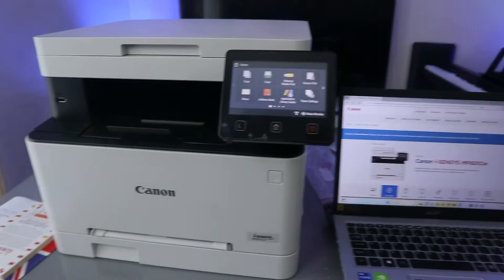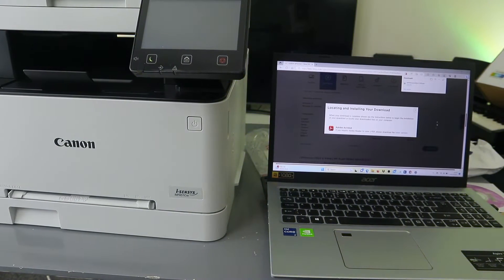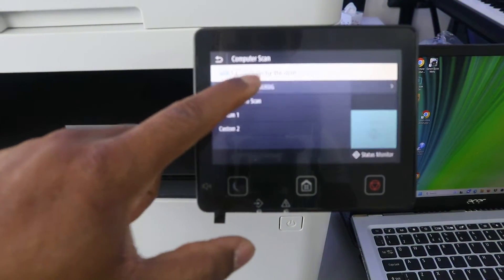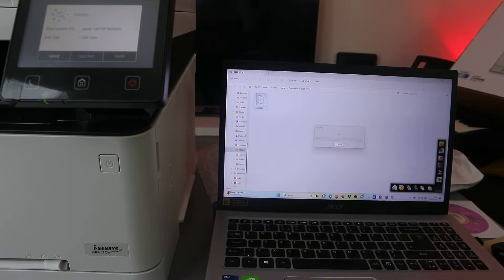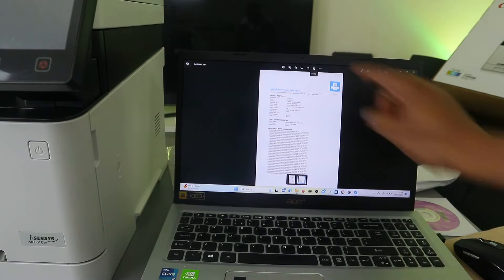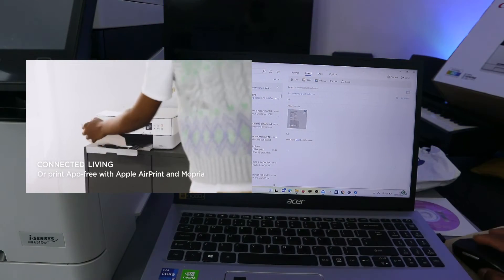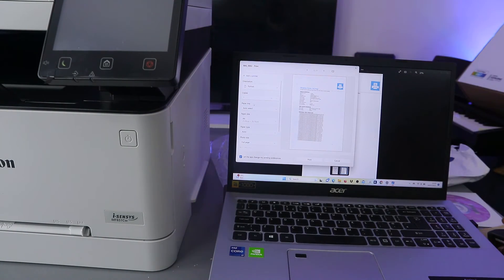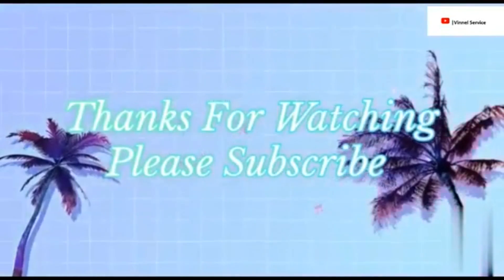How to Scan Document From WIFI Printer to Computer or Laptop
This video review is How to Scan Documents From WIFI Printer to a Computer or Laptop print and share to email
The Canon i-SENSYS MF651Cw Wireless Colour 3-in-1 Laser Printer is a highly versatile and efficient printing solution that is ideally suited for small and medium-sized businesses. It boasts exceptional printing, copying, and scanning capabilities, along with a range of user-friendly features that facilitate ease of use and management.
To begin with, the MF651Cw delivers outstanding print quality, with the ability to produce documents, images, and other files at a remarkable resolution of up to 600 x 600 dpi. This ensures that prints are sharp and professional in appearance.
Furthermore, the MF651Cw offers impressive print speeds, capable of printing up to 18 pages per minute in black and 17 pages per minute in color. This enables swift and effortless printing, even for large documents.
In addition, the MF651Cw supports wireless connectivity, allowing seamless integration into your office network and enabling printing from any location within your premises. It also facilitates mobile printing, enabling you to conveniently print from your smartphone or tablet.
The MF651Cw is designed with user-friendliness in mind, featuring a large color touchscreen display that simplifies navigation through the printer's settings and functions. It also incorporates a range of one-touch workflow features that streamline the printing, copying, and scanning of commonly used documents.
Moreover, the MF651Cw is highly efficient, employing duplex printing as the default setting, which automatically prints on both sides of the paper. This not only helps to conserve paper but also reduces costs.
To ensure the security of your documents and device, the MF651Cw offers various security features, including Secure PIN and Verify System at Startup.
Overall, the Canon i-SENSYS MF651Cw Wireless Colour 3-in-1 Laser Printer is an excellent choice for businesses seeking a versatile, efficient, and secure printing solution.